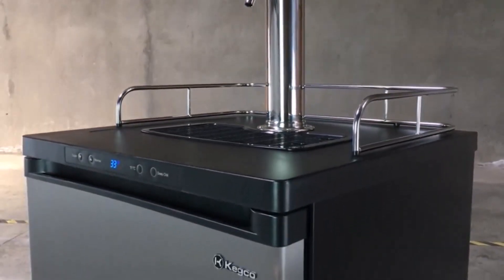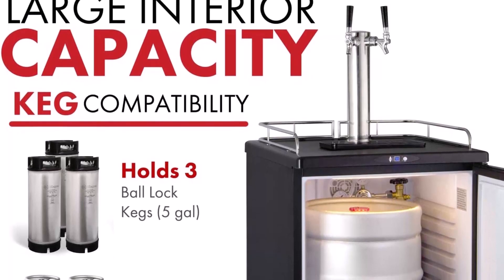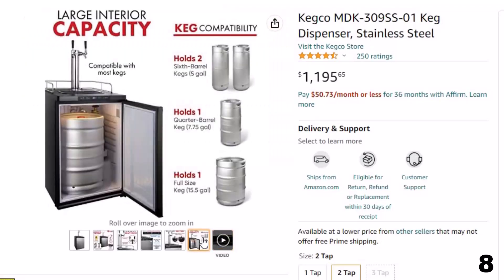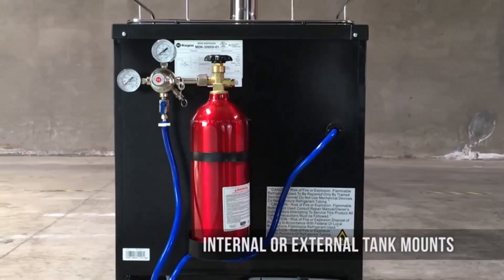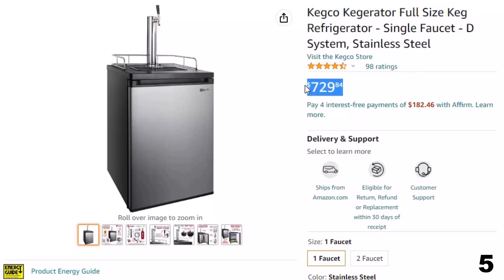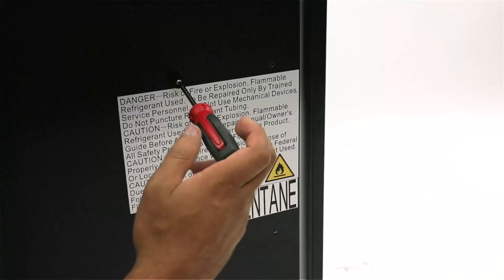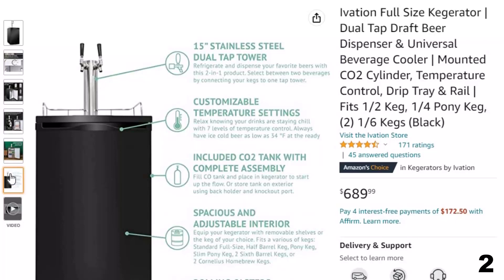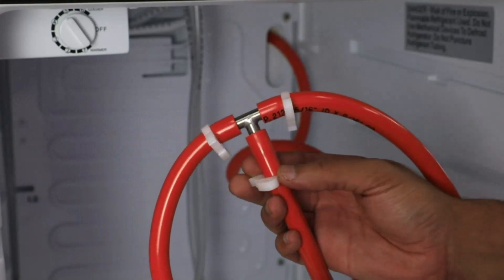Best Kegerators For Home Entertaining In 2023-Which One Should You Get?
References to the goods:
There are plenty of great kegerators to choose from, such as EdgeStar, HCK, Kegco, Frigidaire, VEVOR, it's difficult for customers to make a shopping decision. Luckily, we've researched for you and also put together a list of our top 10 Best Kegerators for you to consider.
Our experts searched a variety of kegerators at all prices from $179.00 to $1,899.00 in the market. According to our research, we think EdgeStar Kegerator is the best overall. Read on to see what other kegerators we highly recommend, and check out our buying guide for all the information you need to know to make the best choice!
Audio music credit:
Review Guide is a participant in the Aliexpress Services LLC Associates Program, an affiliate advertising program designed to provide a means for sites to earn advertising fees by advertising and linking to Aliexpress.